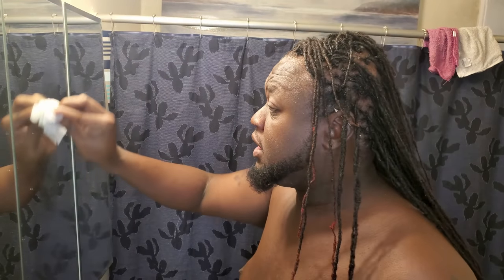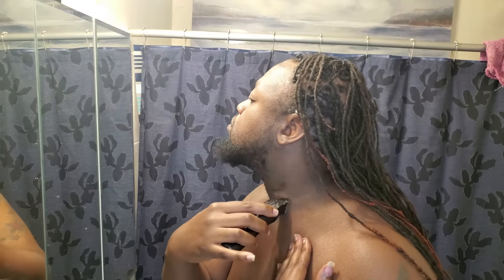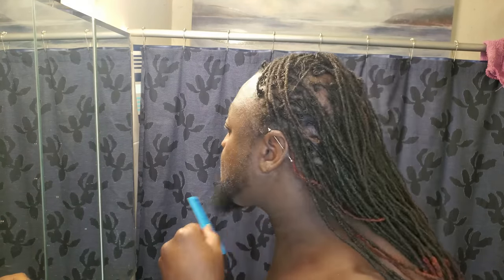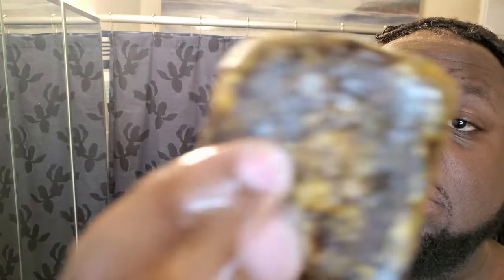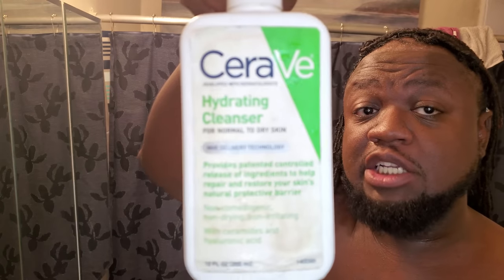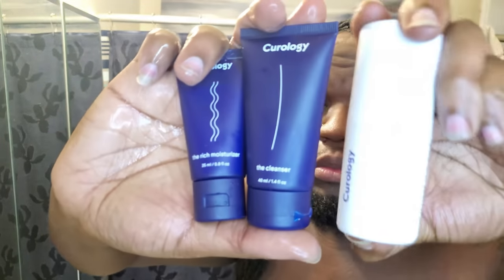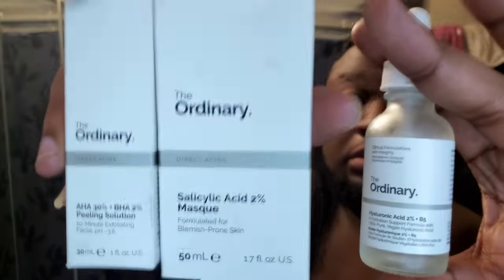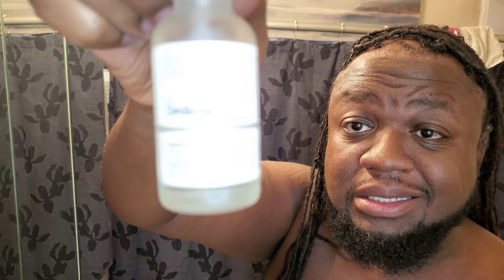Self Care Saturday: Shave and Products used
We're talking self-care for the Fellas on a Saturday

Uncommon Scentz Reviews

Fragcomm Mentions :

@Uncommon Scentz

0:00 Intro
0:28 B Roll
1:00 Tip for Dry Shave
1:27 Tip for Tapered lengths
2:18 IRM
4:38 UCSB
5:14 MAL/MFS
8:41 UCSBx2
9:00 Outro CTA